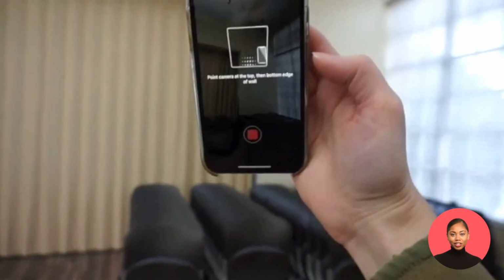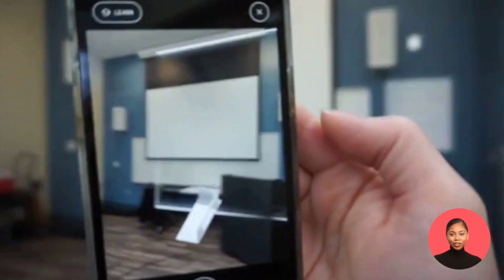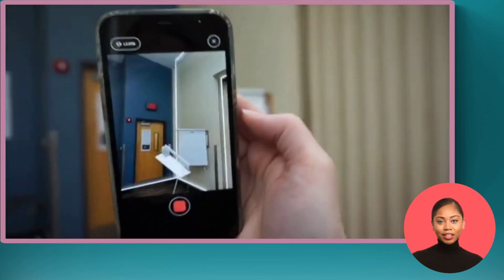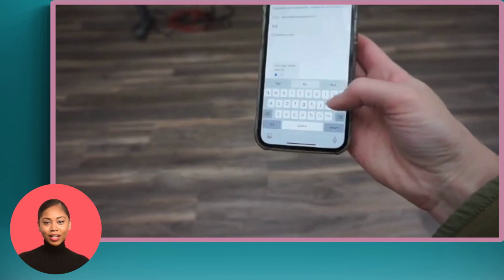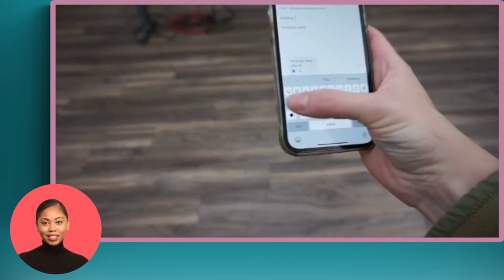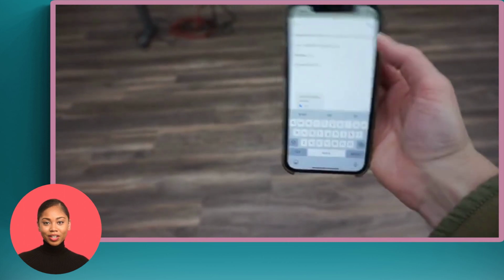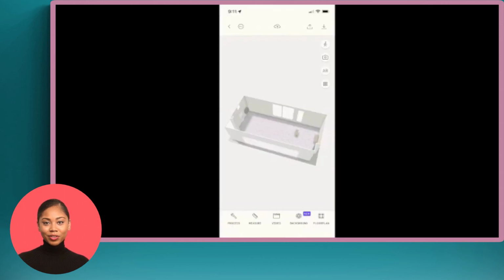Watchword: Active Shooter Step One Tutorial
Watchword: Police training Active Shooter App Tutorial Video. Step One: How to Capture a 3D OBJ image using your phone.